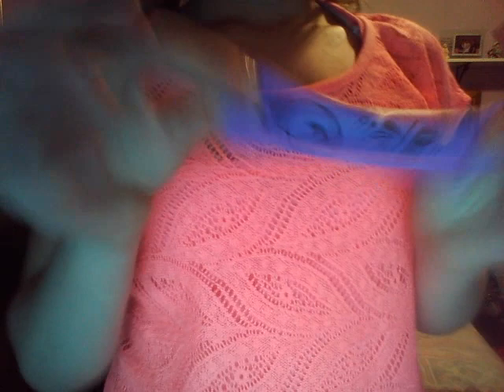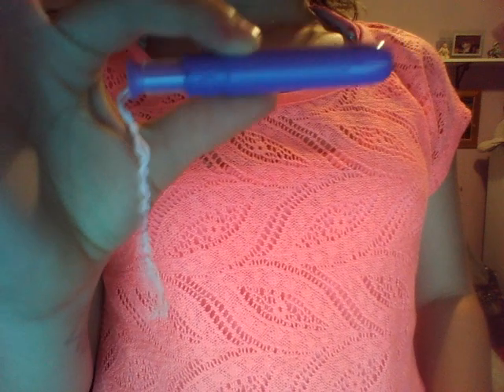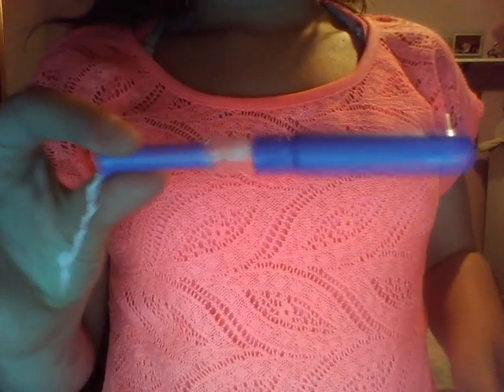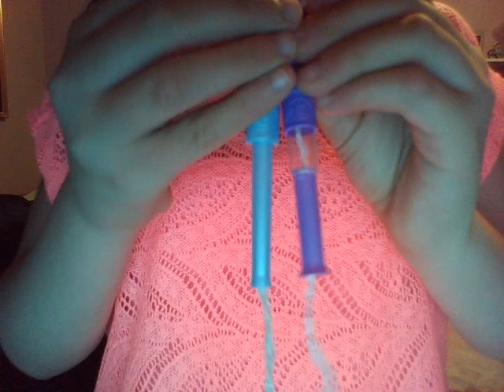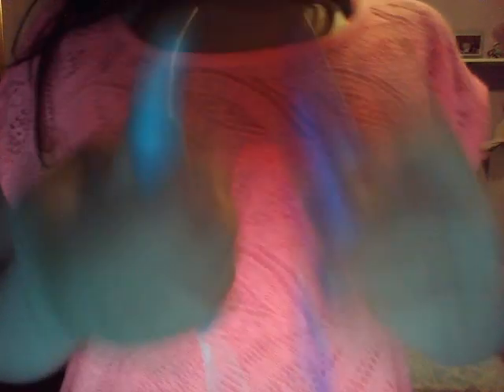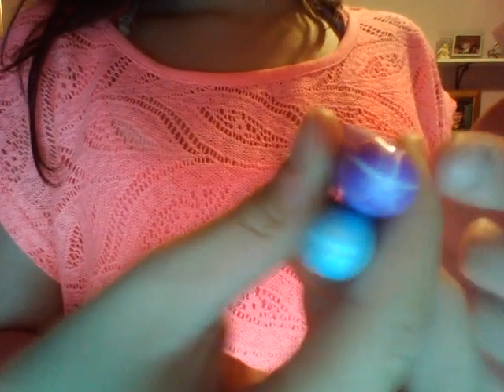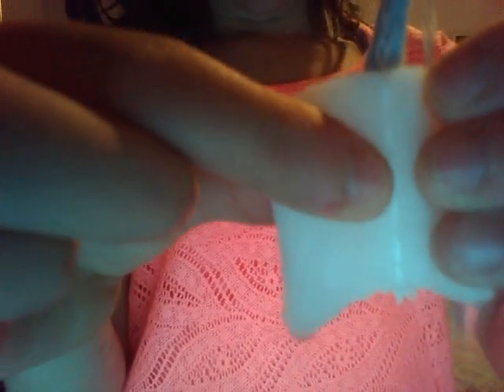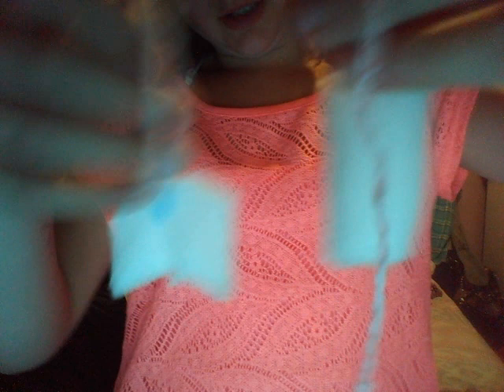best tampons for beginners